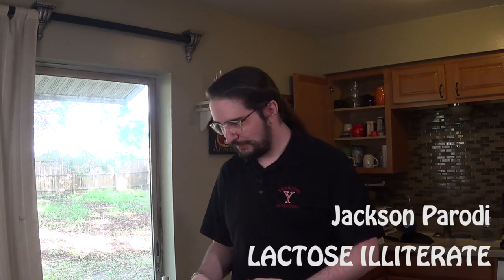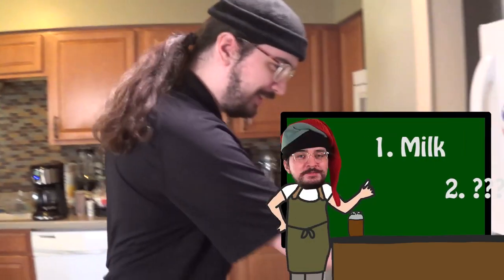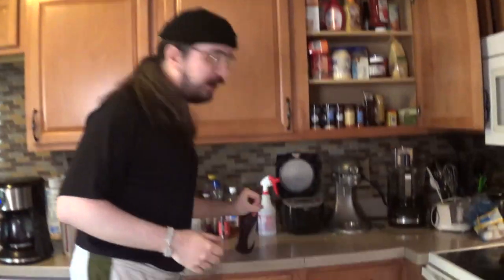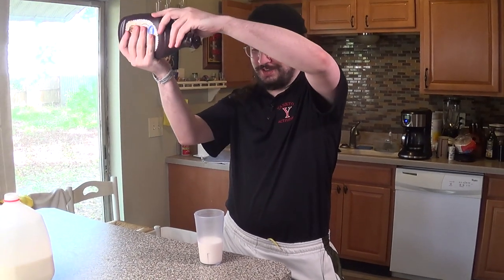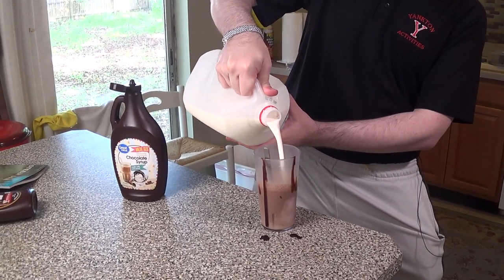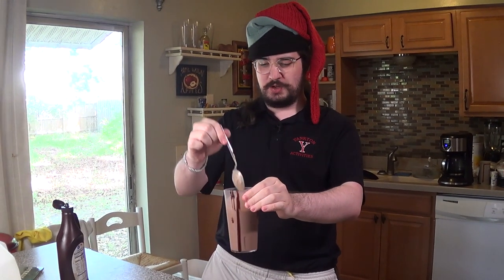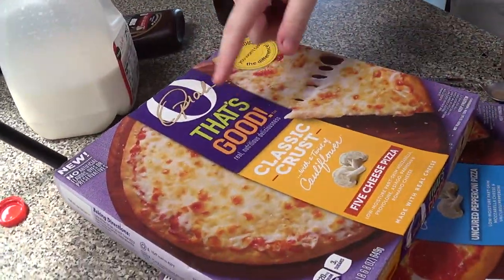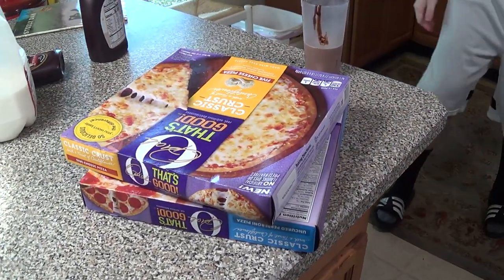Bon Appétit It's Alive theme song - accordion cover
Jackson Parodi (AKA Chef Jock) plays the theme of Bon Appétit's It's Alive on his scrumtrulescent accordion

jacksonaparodi (at) gmail